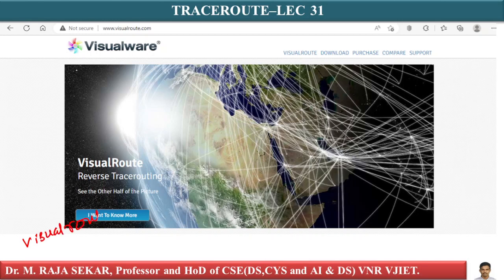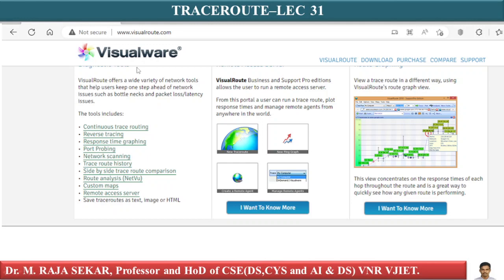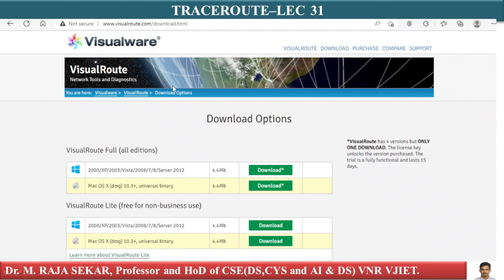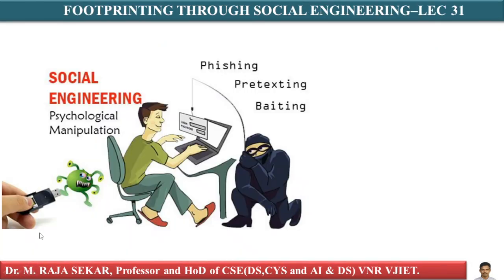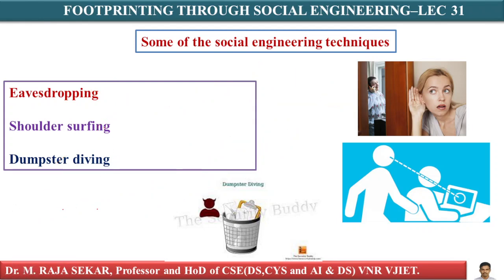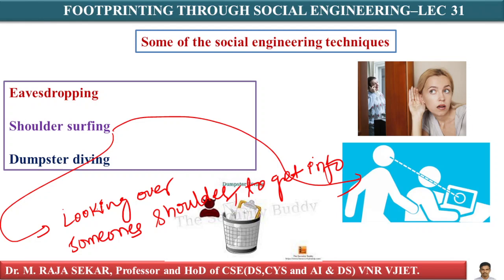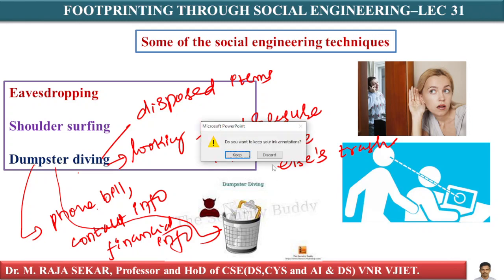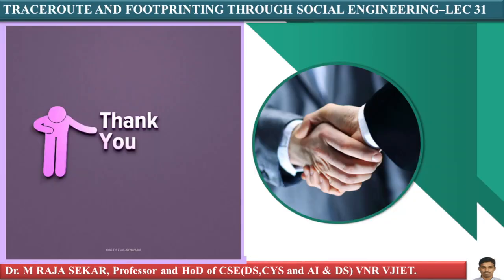TRACEROUTE AND FOOTPRINTING THROUGH SOCIAL ENGINEERING–LEC 31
TRACEROUTE AND FOOTPRINTING THROUGH SOCIAL ENGINEERING